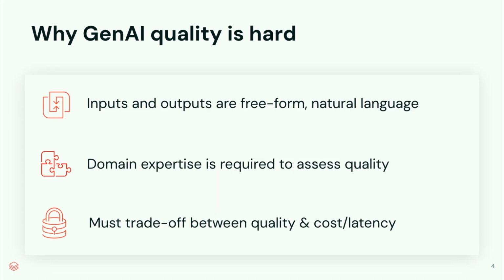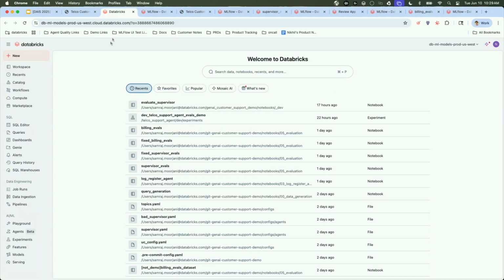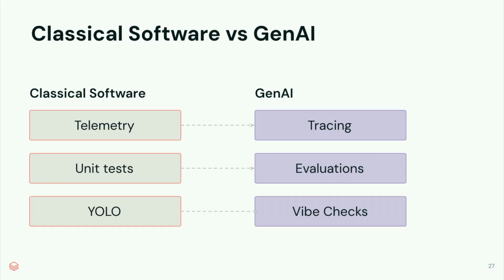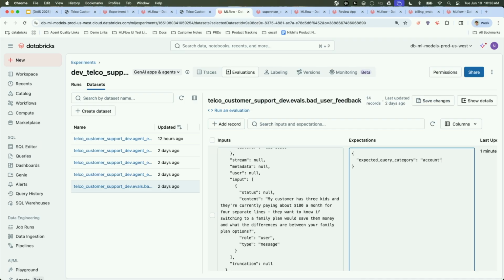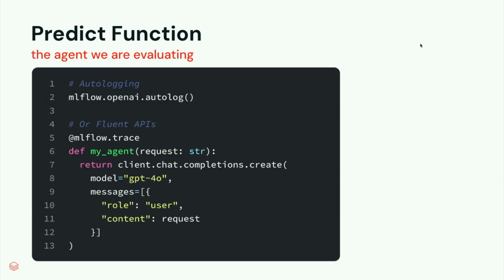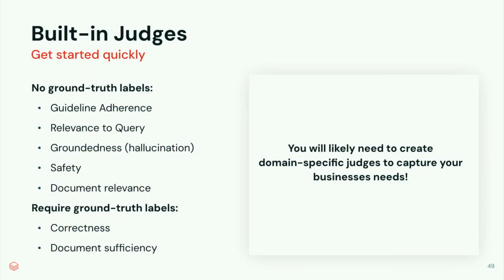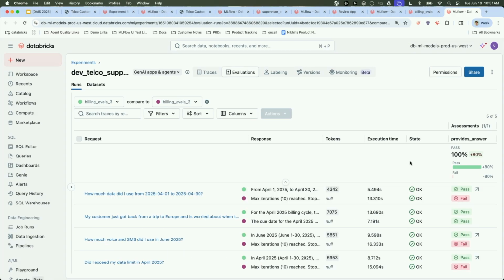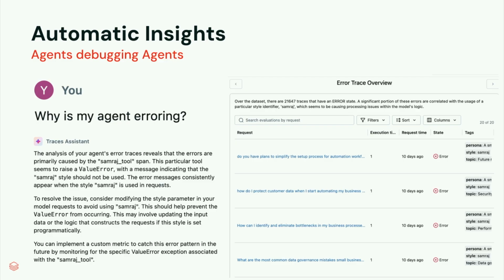Creating LLM judges to Measure Domain-Specific Agent Quality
Measuring the effectiveness of domain-specific AI agents requires specialized evaluation frameworks that go beyond standard LLM benchmarks. This session explores methodologies for assessing agent quality across specialized knowledge domains, tailored workflows, and task-specific objectives. We'll demonstrate practical approaches to designing robust LLM judges that align with your business goals and provide meaningful insights into agent capabilities and limitations. Key session takeaways include: Tools for creating domain-relevant evaluation datasets and benchmarks that accurately reflect real-world use cases Approach for creating LLM judges to measure domain-specific metrics Strategies for interpreting those results to drive iterative improvement in agent performance Join us to learn how proper evaluation methodologies can transform your domain-specific agents from experimental tools to trusted enterprise solutions with measurable business value.

Talk By: Nikhil Thorat, Software Engineer (GenAI Observability), Databricks  ; Samraj Moorjani, Software Engineer, Databricks